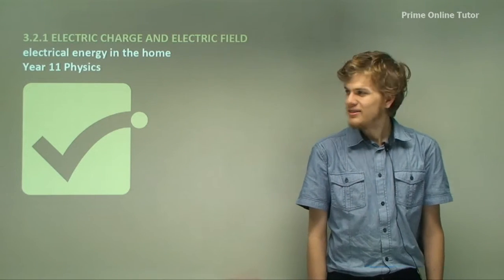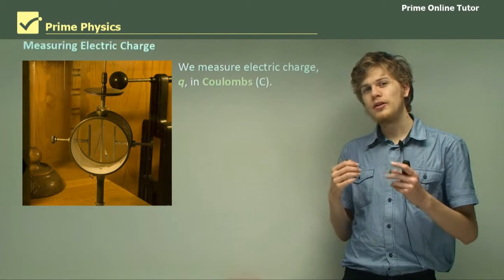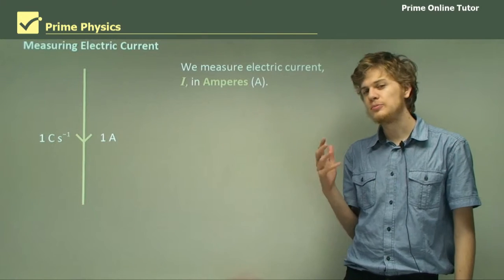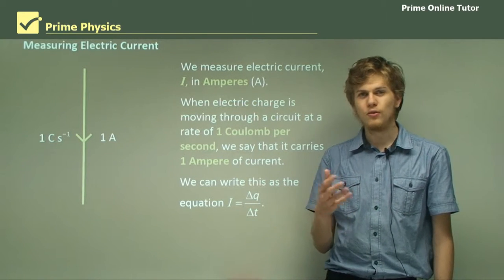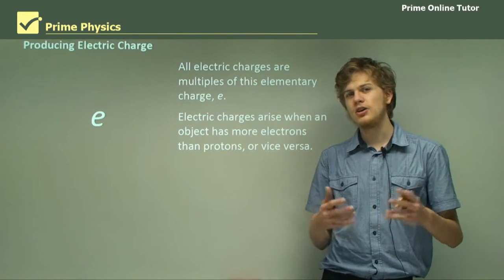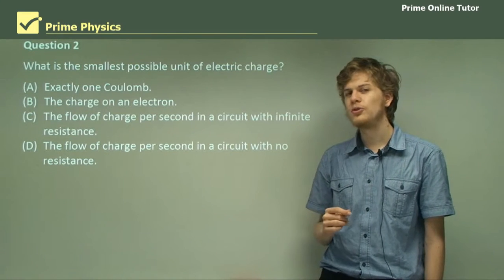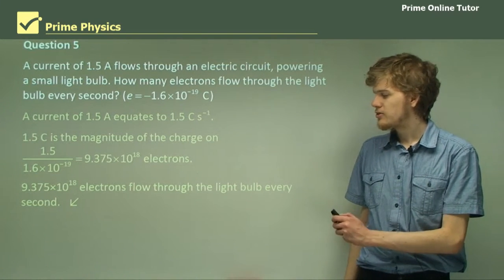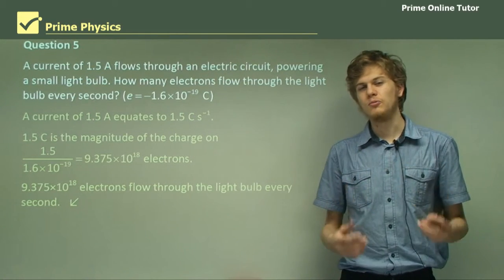√ Electric Charge - Electrical Energy in the Home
Another fundamental quantity
In earlier years you will have discussed mass, one of the fundamental quantities in physics. Mass is related to the amount of material a body contains. We can think of mass as being related to the inertia of the body when acted on by a force. Although we know a lot about mass, we really don't have a feeling for the mechanism that produces the thing we call mass! Mass is a fundamental something that all material possesses!
All matter can be thought of as possessing another fundamental quantity: electric charge. We can observe a force between two objects that is associated with the charges or the bodies. Like the gravitational force, this electrostatic force follows an inverse square law. Like mass, charge is a difficult concept to grasp fully. We can't explain, in a simple way, what causes the charge on an atomic particle.
Many different large-scale phenomena can be explained in terms of stationary charges (electrostatics) and moving charges (electrodynamics). Electrical currents, which flow in circuits, can be thought of as a stream of moving charges. Moving charges in atoms are linked to magnetism, and currents are seen to produce magnetic effects on a larger scale.
e : the elementary electric charge
The atom is the basic building block of matter, and atoms contain charged particles called electrons and protons. Electrons are negatively charged and protons are positively charged. The magnitude of the charge of an electron or a proton is the same and is the smallest electric charge e.  Any electric charged body have a total charge which is N being an integer.
Electric charge of a body q
The unit of charge, the coulomb (C), is used as a measure of electric charge (q). It can be us in either electrostatics or electrodynamics situations. However its definition has to do with electrodynamics.
Definition :One coulomb is that charge passing a given point in 1 second when a current of 1 ampere is flowing.